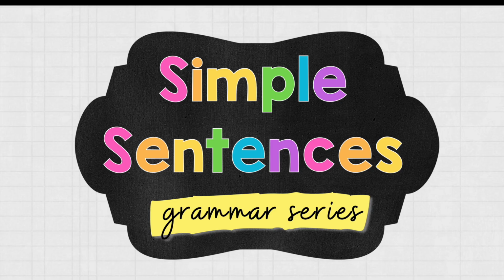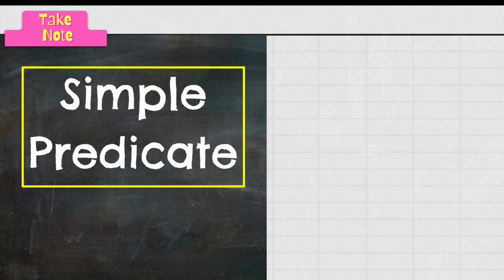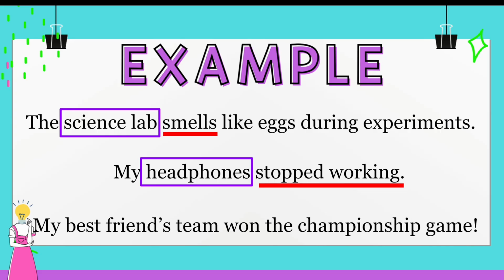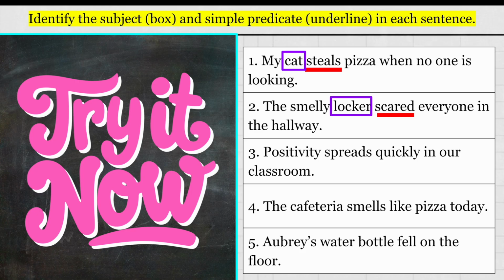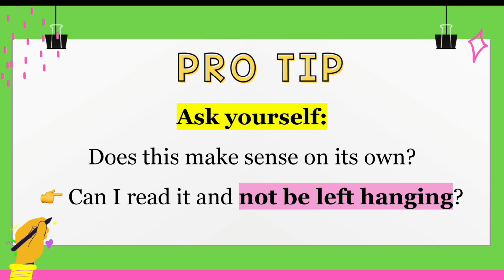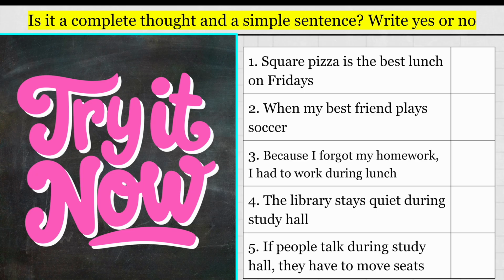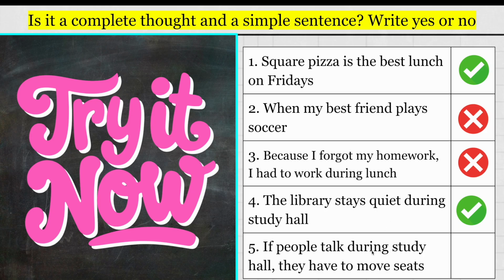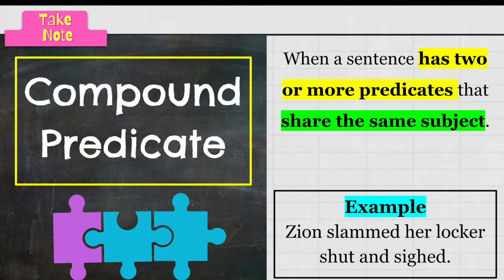Simple Sentences Mini Lesson for Middle School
In this mini lesson, we’re breaking down simple sentences step by step!

Students will learn the basics of subjects, predicates, and complete thoughts with clear notes and fun examples.

Perfect for middle school ELA classrooms, this lesson helps students build a strong foundation for understanding sentence structure.

📘 What’s Inside:

Student-friendly notes on subjects, predicates, and complete thoughts

Examples

Practice identifying and writing simple sentences

Use it as a whole-class lesson, bell ringer, small group activity, or independent practice.